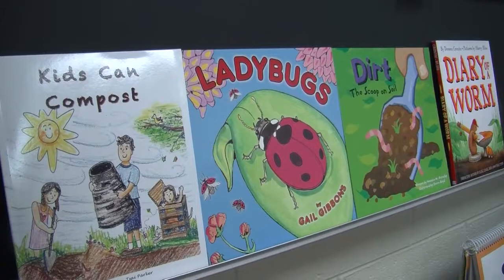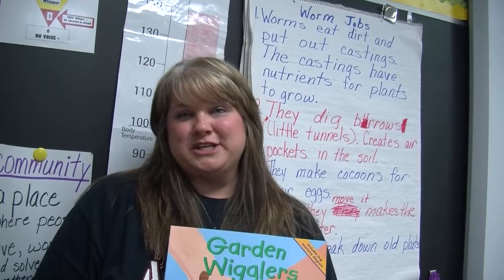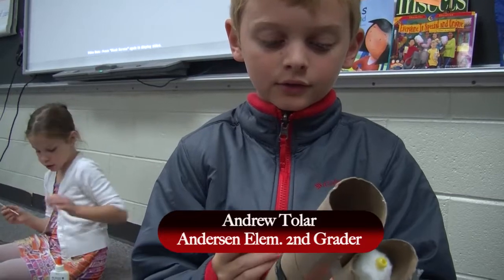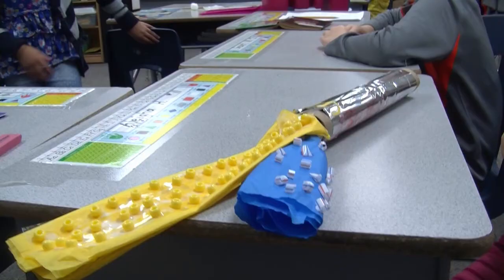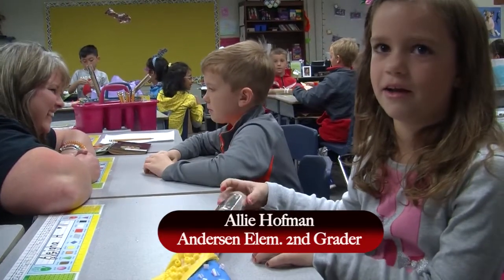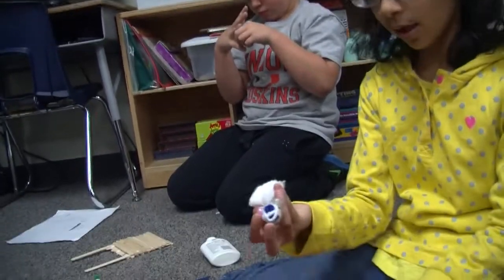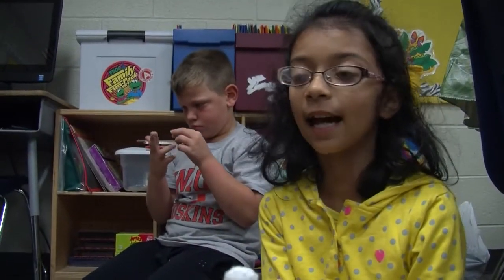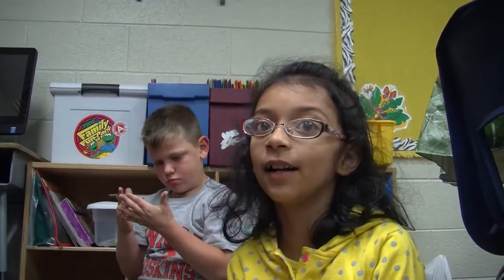STEM Ignites Collaborative Learning at Andersen Elementary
Kindergarten students at Andersen Elementary in the Union School District love trying their hand at engineering. Take a look as these students create solutions for Farmer Willy and his missing worms.